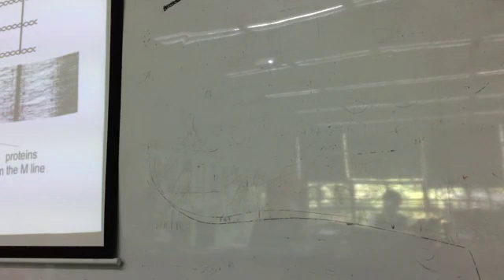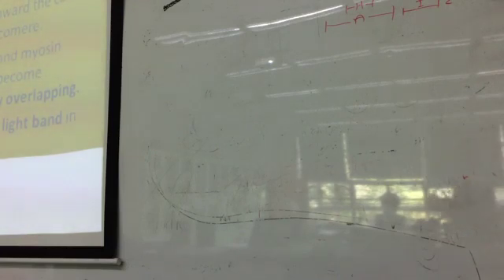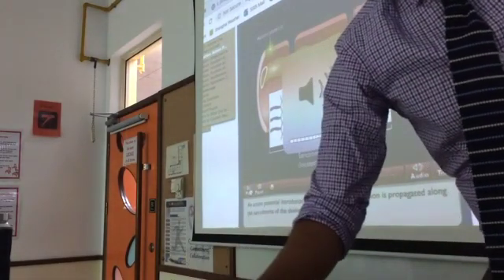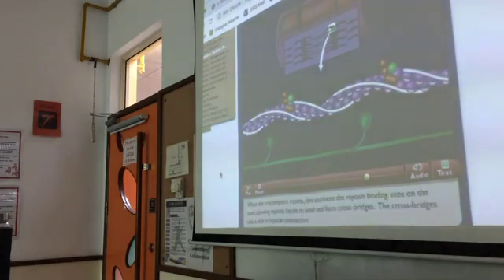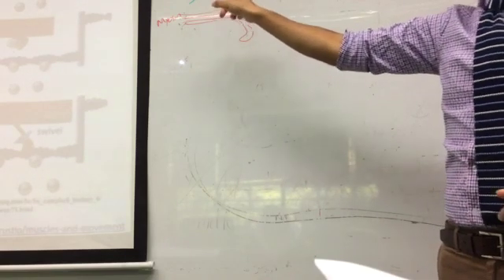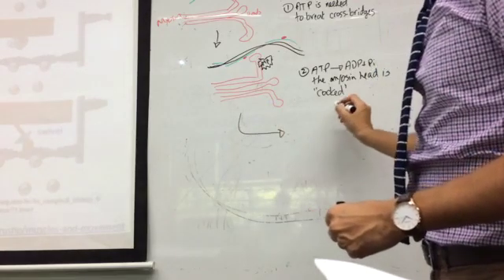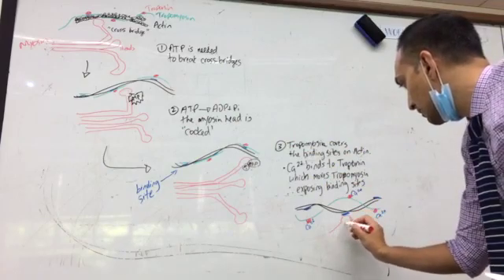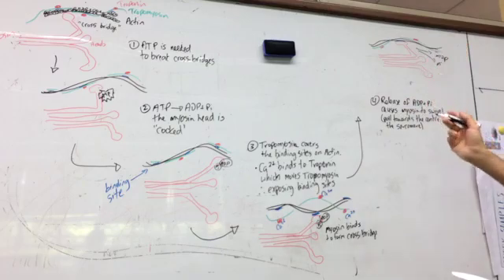11.2 Movement (part 3)